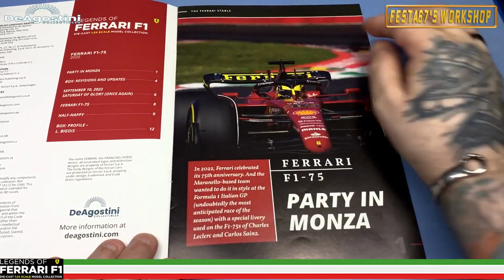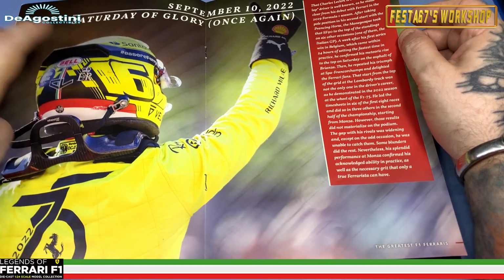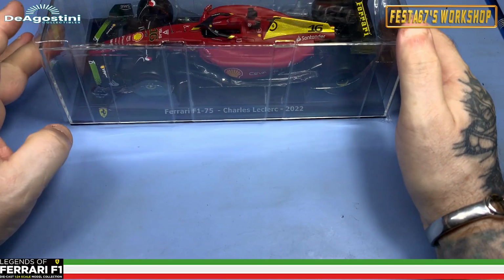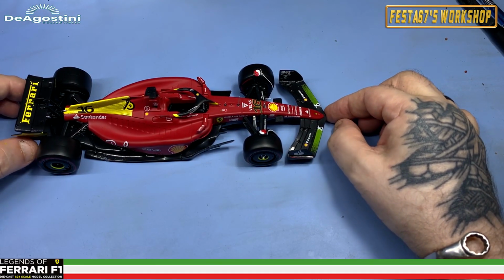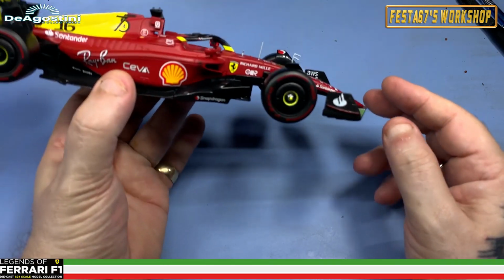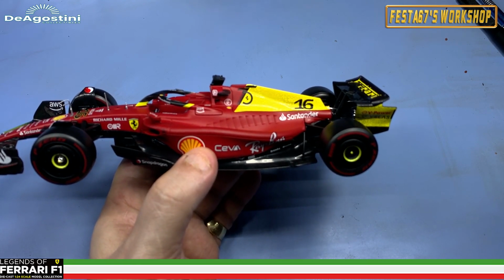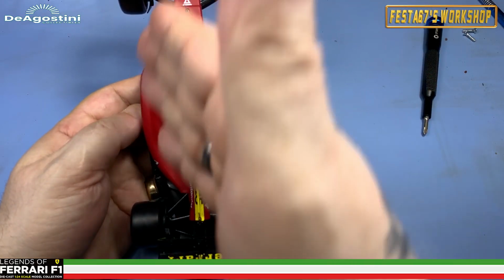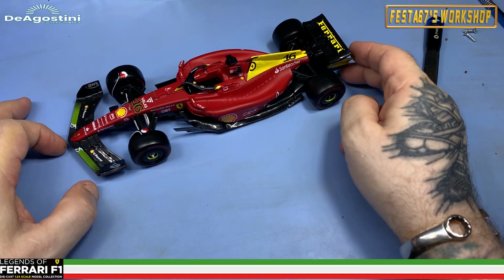Legends Of Ferrari F1 - DeAgostini - Pack 13 - F1-75 - Charles Leclerc - 2022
Hey Folks!

Welcome to a new part work series, in which I show the Legends Of Ferrari F1 - DeAgostini car collection in 1:24 scale.

In this issue I showCharles Leclerc's Ferrari F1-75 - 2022.

This part work is provided to me by DeAgostini free of charge but all opinions and views expressed are mine and DeAgostini have had no creative input into the video.

Reproduced with extraordinary attention to detail,
these die-cast metal models deliver all the realism that 1:24 scale offers collectors:
the mechanical details of the chassis and engine, the aerodynamics,
the cockpit containing the driver’s seat, steering wheel and controls,
and the team colour scheme.
These are truly spectacular models to collect, display and admire.

Michael Schumacher, Kimi Räikkönen, Fernando Alonso, Charles Leclerc, Alain Prost, Niki Lauda, Gilles Villeneuve, Nigel Mansell...
some of the greatest drivers in Formula 1 made history at wheel of a bright red Ferrari.

And now, with this exclusive collection,
you can own a series of 1:24 scale models of some of the greatest Ferrari F1 cars of all time.
These are unique models, worthy of any self-respecting collector...
and of the most enthusiastic Ferrari fans.

Colin/Festa
00:00 Introduction
00:36 Magazine Review
03:31 Model Review
11:02 End Titles